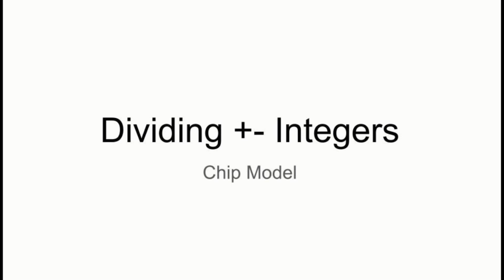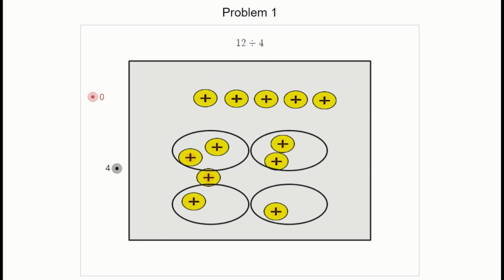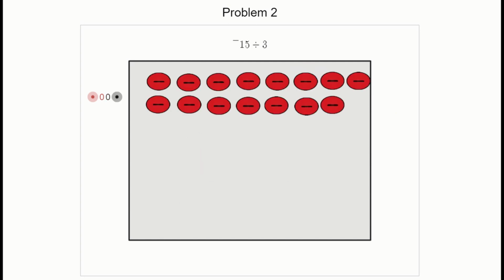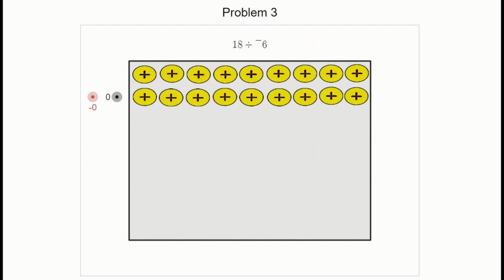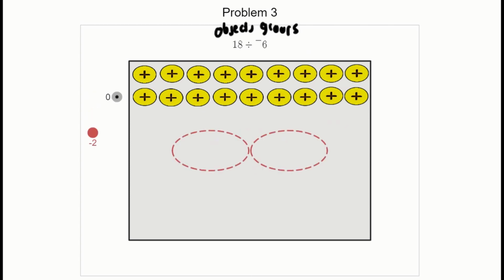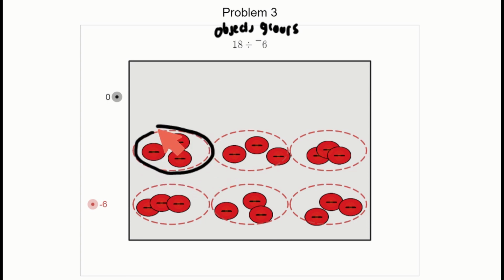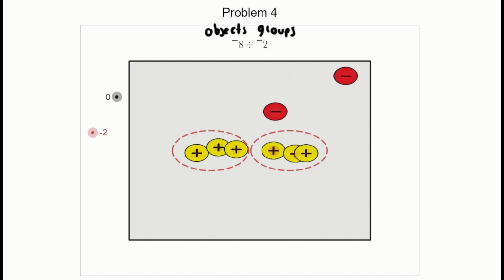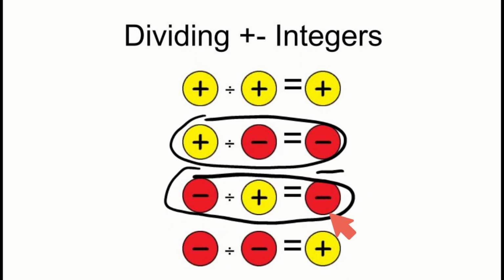Dividing +- Integers (Chip Model)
In this video, we will use the chip model and arrays to represent dividing positive and negative integers in terms of groups and objects.

00:00 Introduction
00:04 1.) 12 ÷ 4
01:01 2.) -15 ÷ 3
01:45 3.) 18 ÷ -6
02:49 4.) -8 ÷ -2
03:35 5.) Conclusion